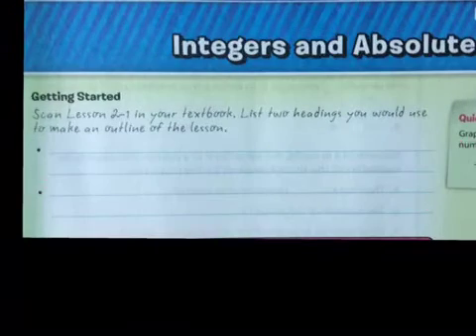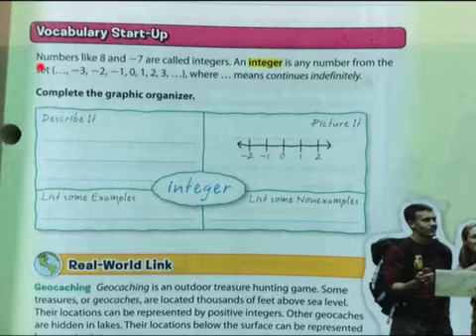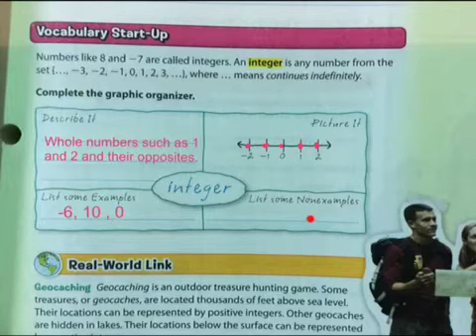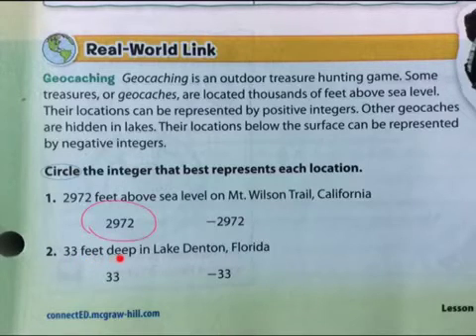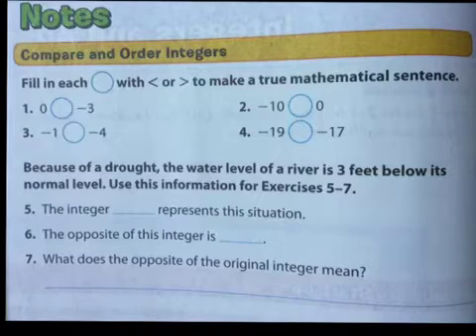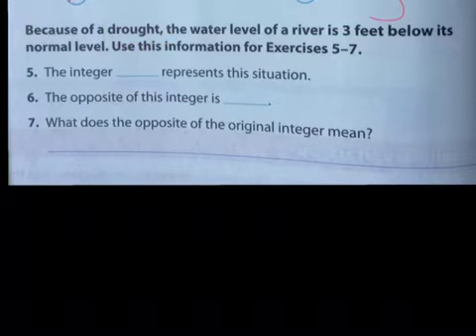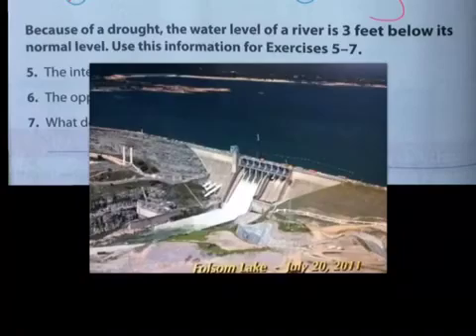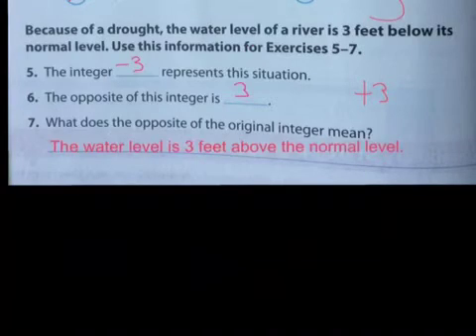Grade 7 Accelerated Study Guide pages 29-30